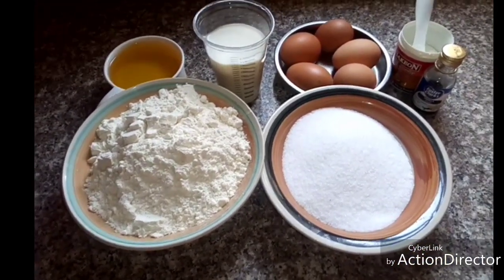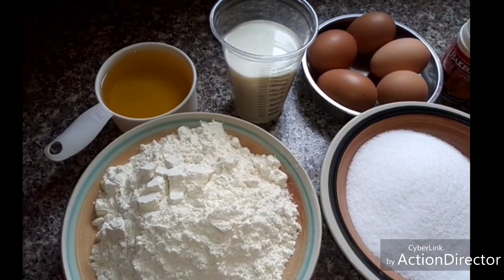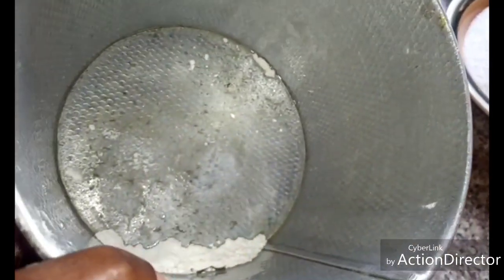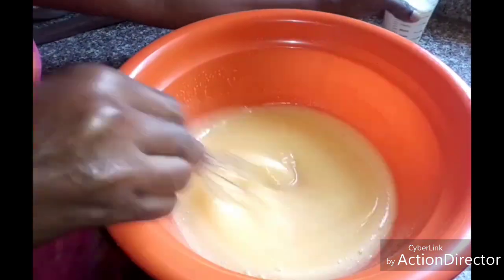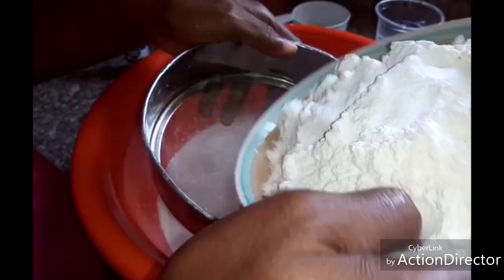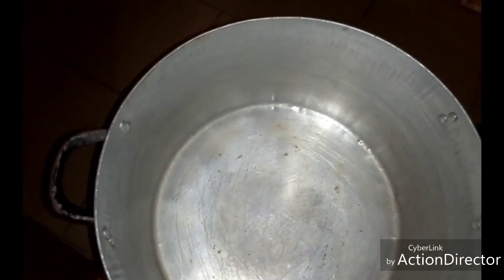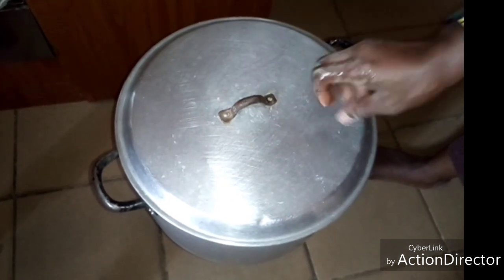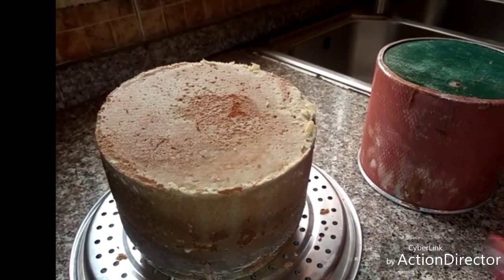HOW TO USE STOVE AND BAKE VANILLA CAKE/NIGERIAN STYLE